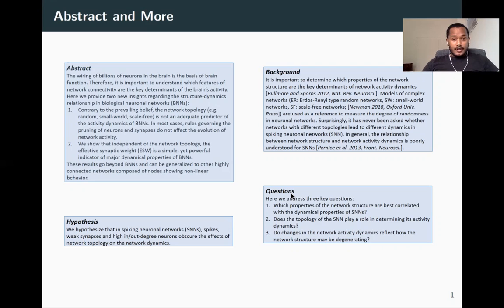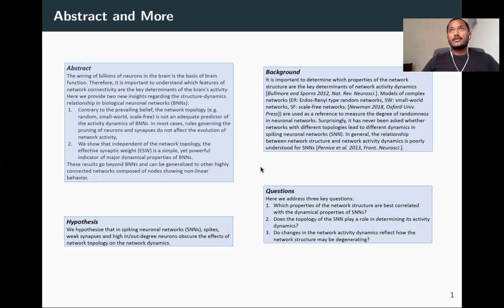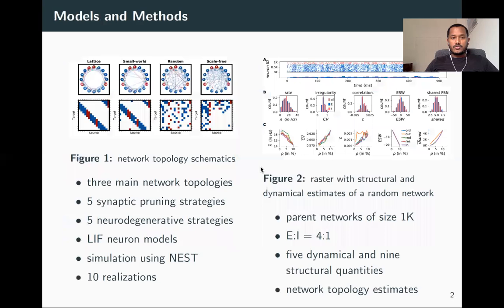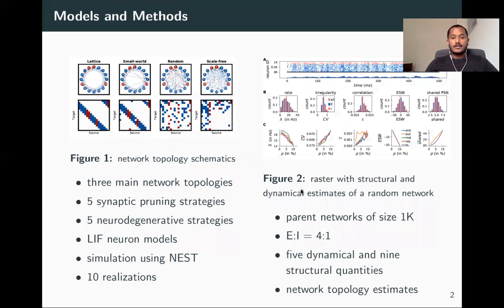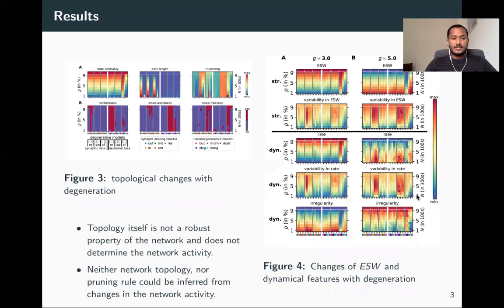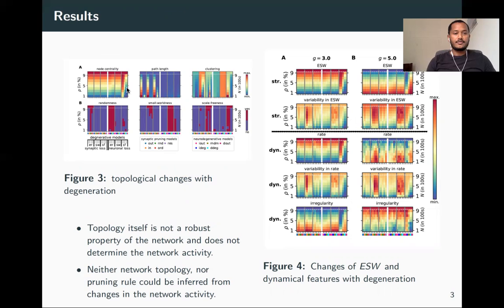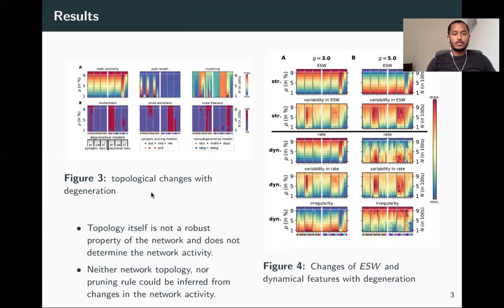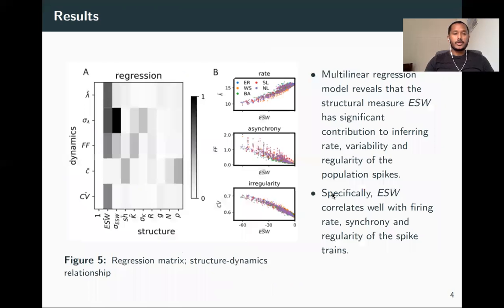Relevance of network topology for the dynamics of spiking neuronal networks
(Cosyne 2021)